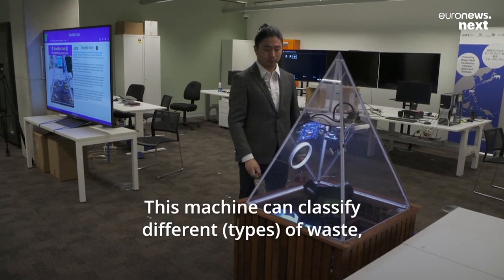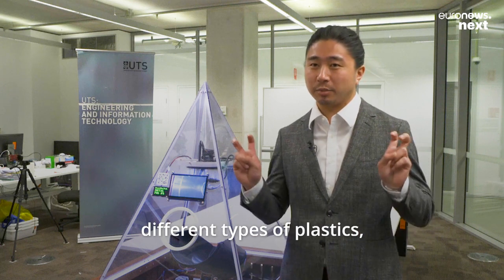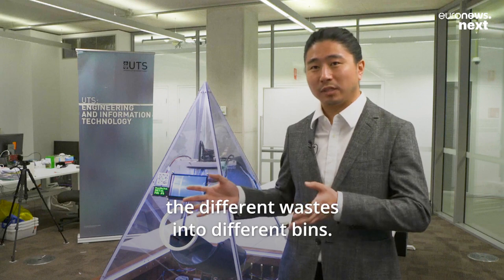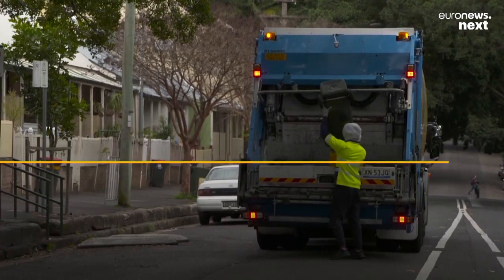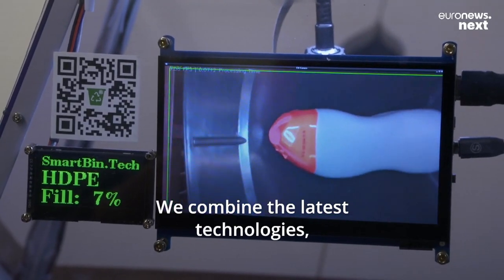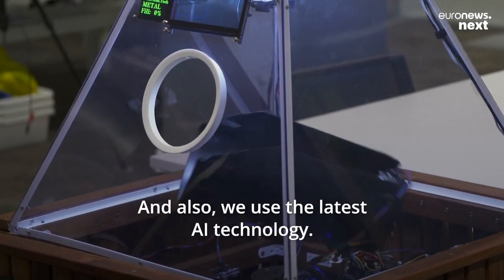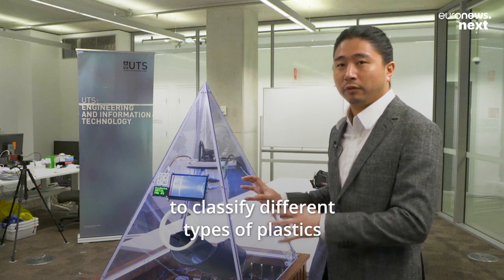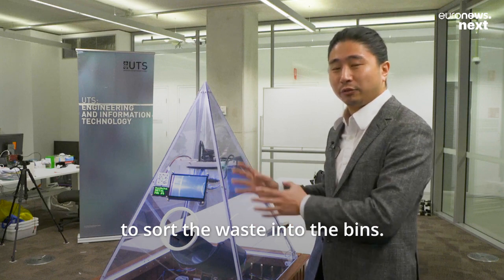This AI-powered ‘smart bin’ sorts recycling by itself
The “smart bin” harnesses advanced technology including robotics, AI and sensors that let it identify and properly sort recycling waste.